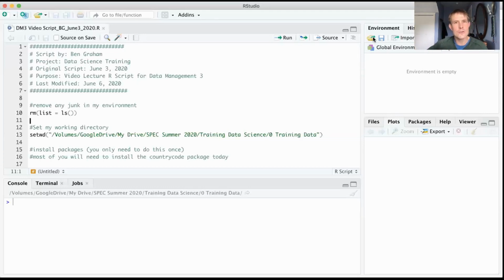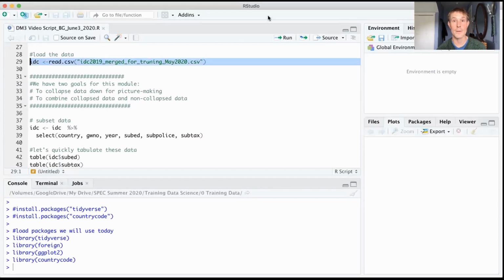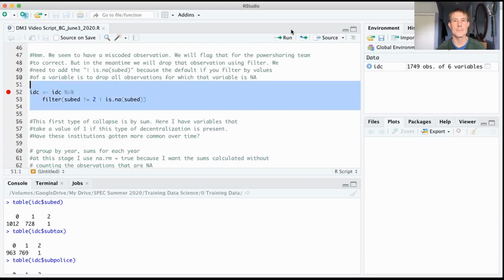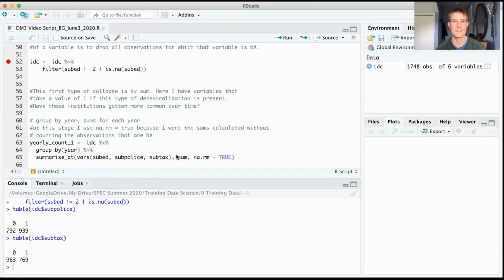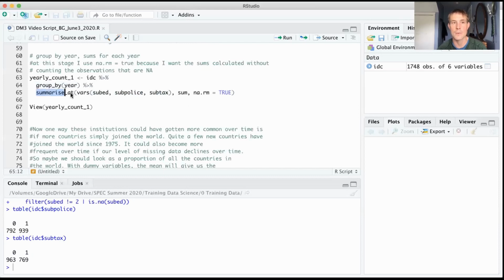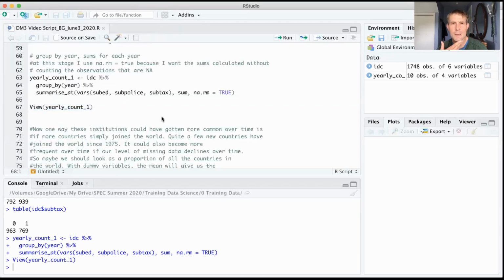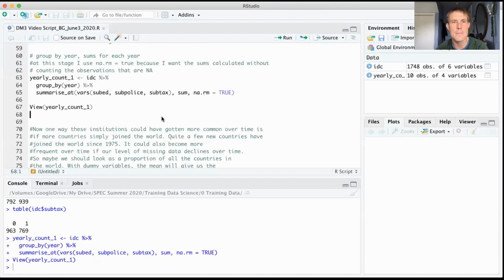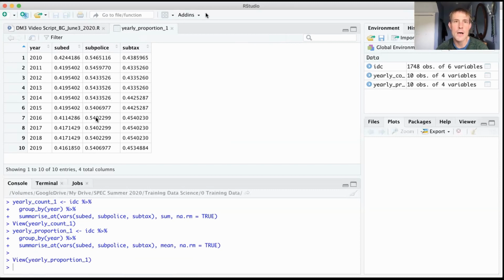[OLD] SPEC Data Management in R 3.1: Grouping and Summarizing Data for Visualization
Learn how to group and manipulate data as a precursor to creating accurate but informative figures in R. This series is a precursor to the Data Visualization 1 series.

This video is part of the remote training curriculum for the Security and Political Economy (SPEC) Lab. This curriculum prepares students for work as research assistants, for admission to social science PhD programs, and for careers in social science and applied data science. The curriculum in which this training is embedded can be found